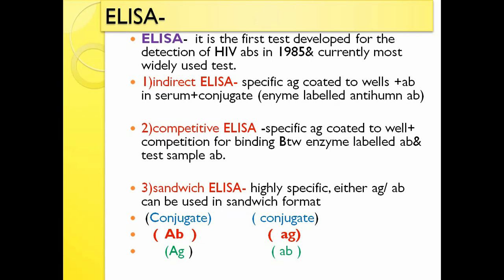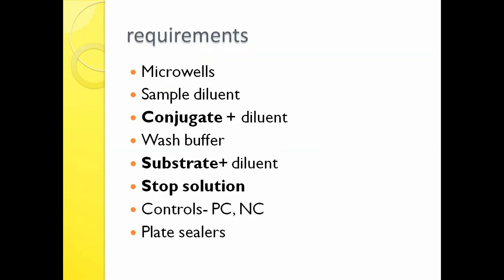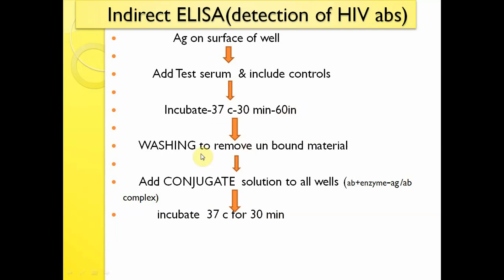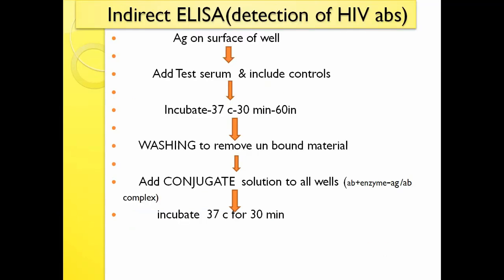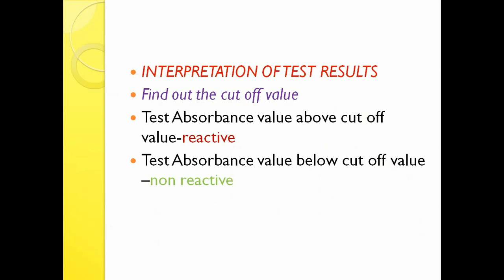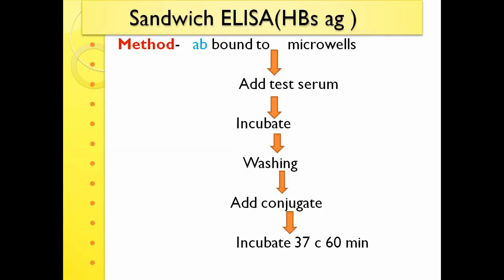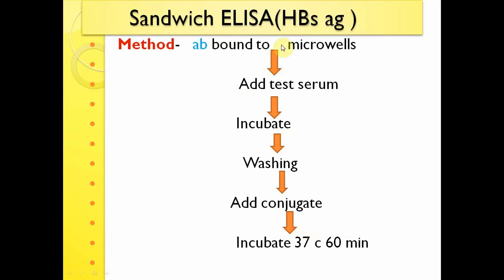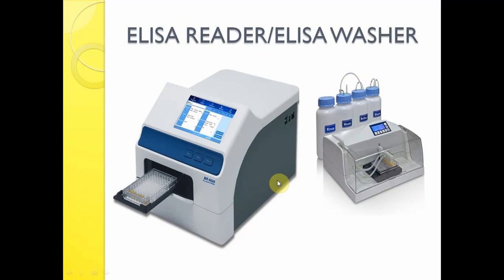screening of blood for infective material